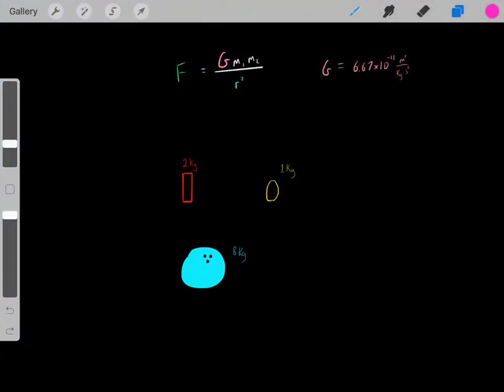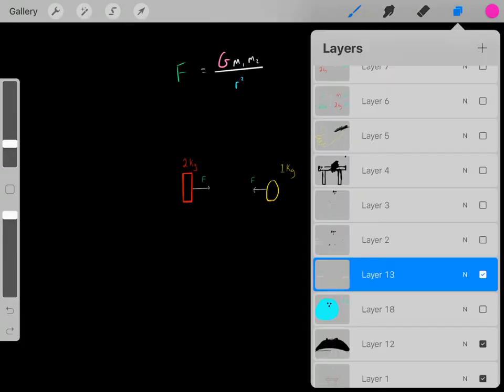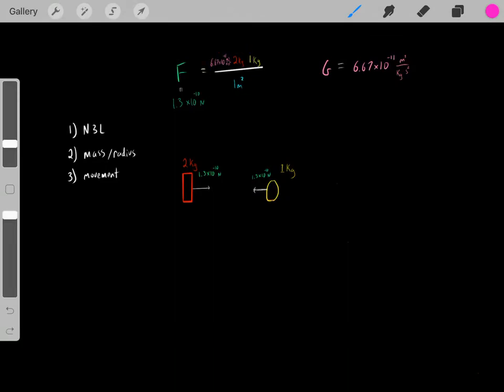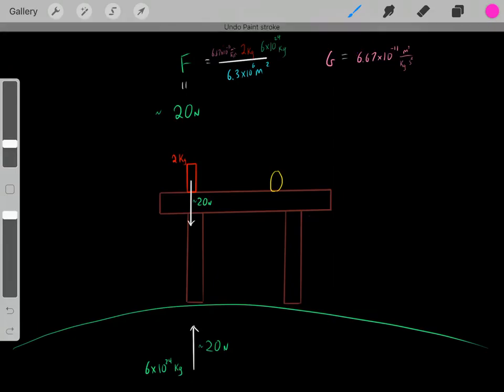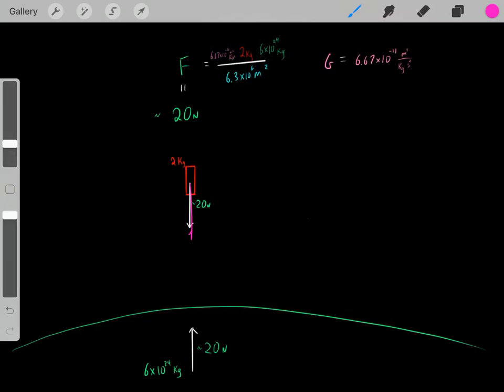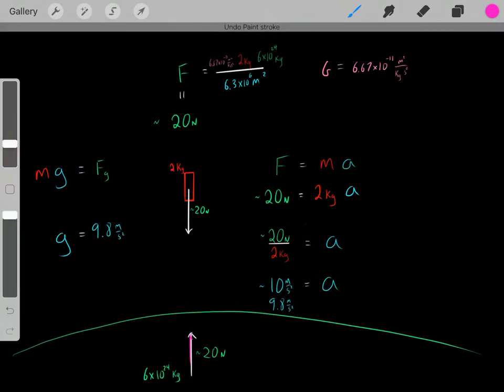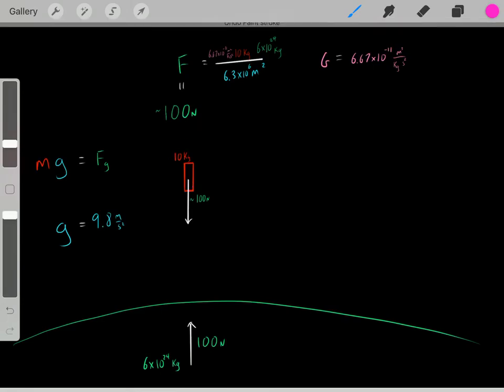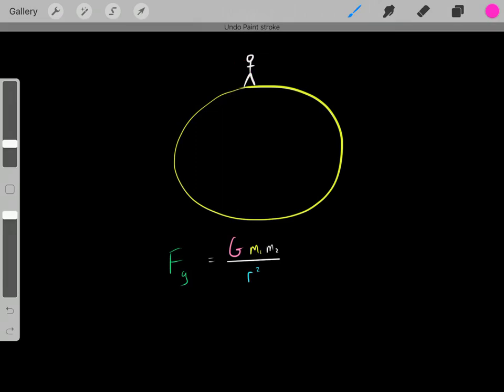Force of Gravity F = (Mm)/r^2 and Everything You Need To Know About Gravity Made Super Simple!!!